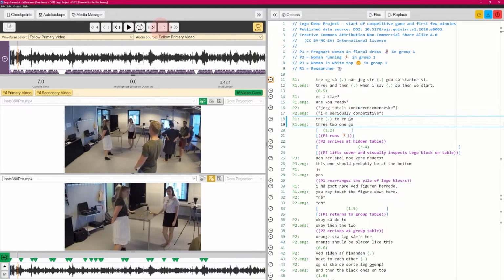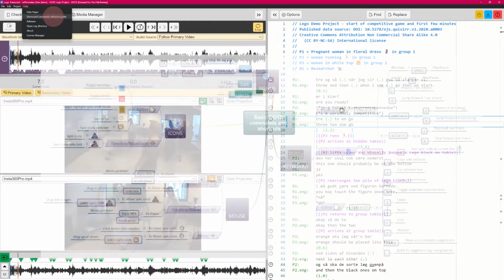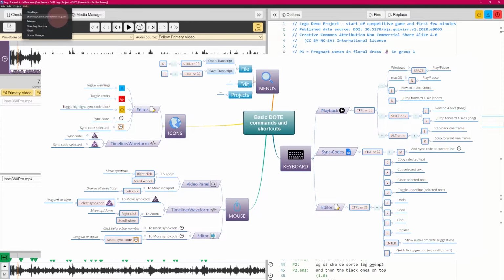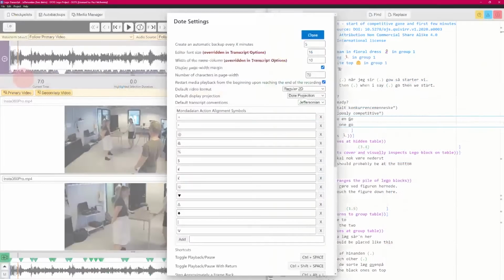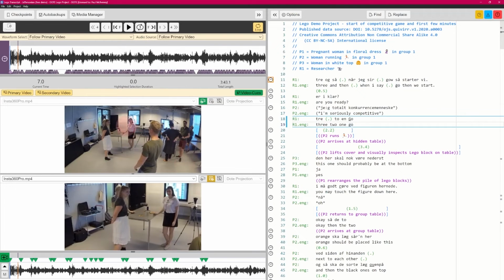DOTE - Use keyboard shortcuts for speed transcribing (TOP TIPS - 5)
DOTE - TOP TIPS - 5 - Use keyboard shortcuts for speed transcribing.

Are you tired of constantly switching between your mouse and keyboard when when transcribing in DOTE? Well, we have a solution for you! In addition to the mouse, we have incorporated keyboard shortcuts that can make your editing process much smoother and faster.

By simply pressing a few keys on your keyboard, you can easily navigate through the playback interface without having to switch back and forth between your mouse and keyboard. You can play, go forward a frame, jump forward one second, and even add sync codes without any hassle.

To find a complete list of these shortcuts, simply go to our help shortcut command reference guide where you can access a visual diagram of the shortcuts available. Moreover, if you want to customize your shortcuts, you can do so by going to the settings and redefining the key combinations.

By using these shortcuts, you can keep your fingers on the keys and quickly navigate through your video while typing your transcript, creating a seamless rhythm in your workflow. And if you're unsure about a particular shortcut, you can simply hover over it to see the connected key on your operating system.